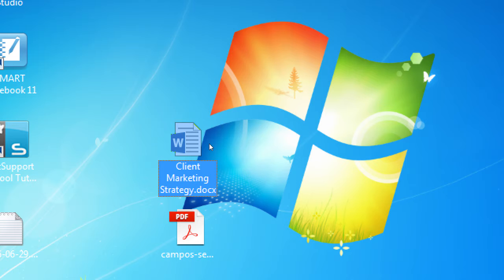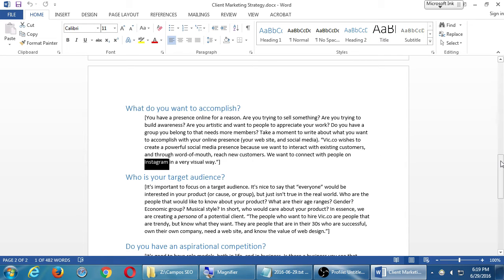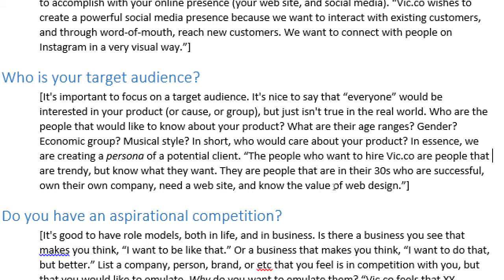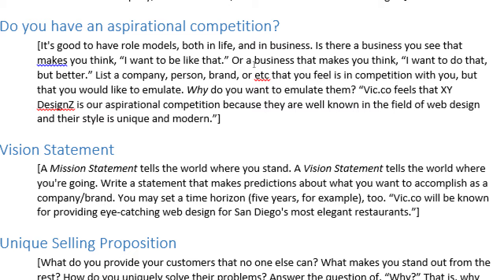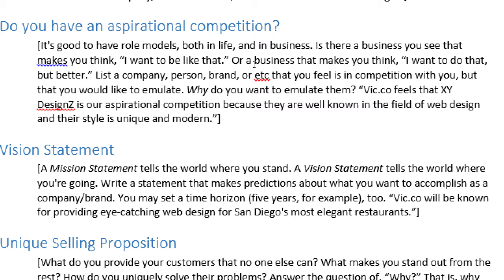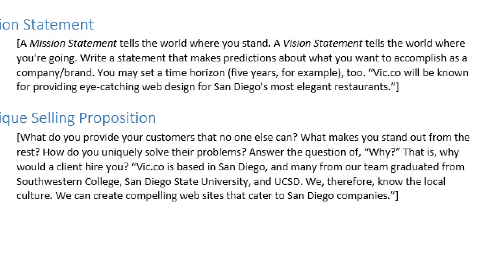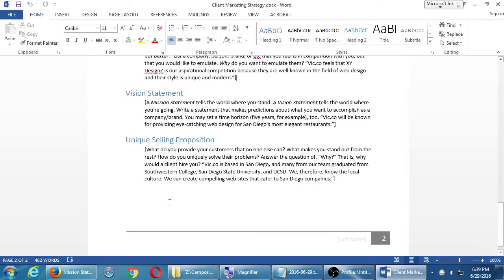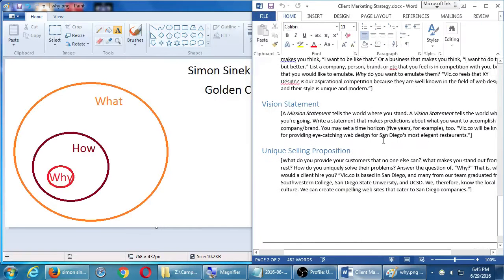SDCE Jun16 SEO 2016 06 29 A